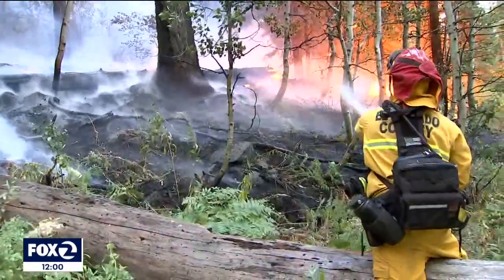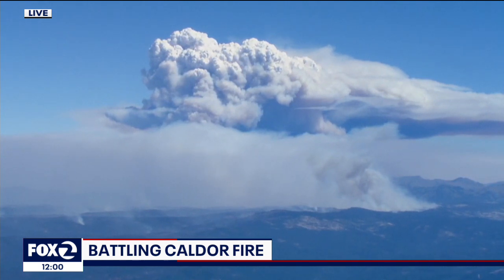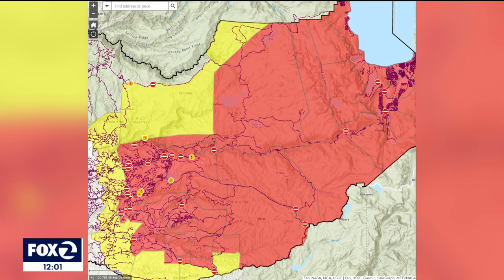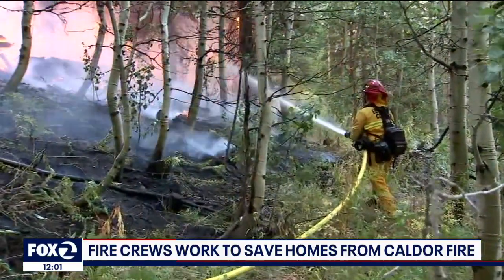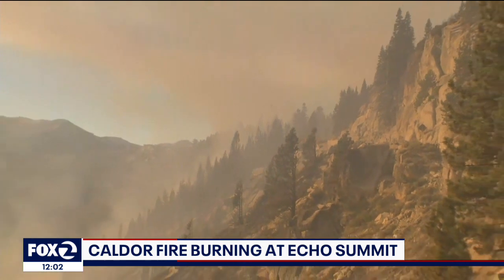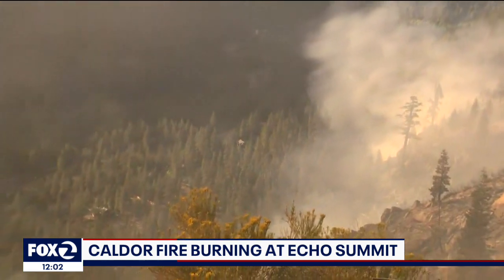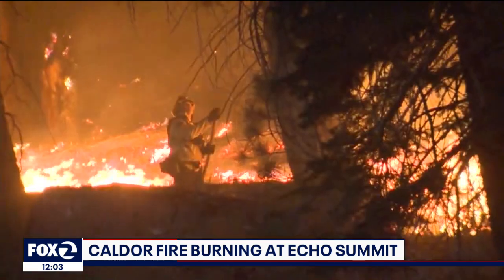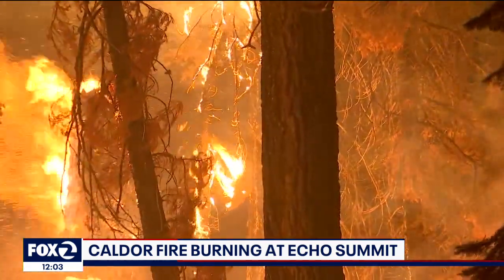Caldor Fire burns toward South Lake Tahoe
Firefighters braced for a difficult day of combating the Caldor Fire as strong winds whipped flames and embers toward South Lake Tahoe, which was ordered yesterday to evcuate. Plus, an update on the effort to protect Christmas Valley near Highway 50.

KTVU delivers the best in-depth reports, interviews and breaking news coverage in the San Francisco Bay Area and California